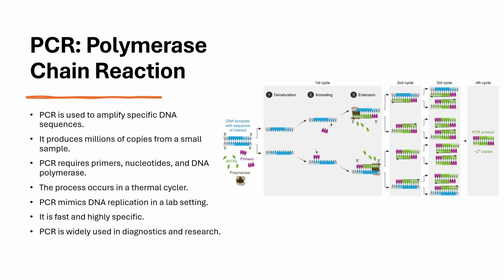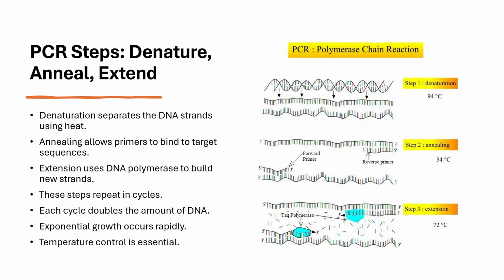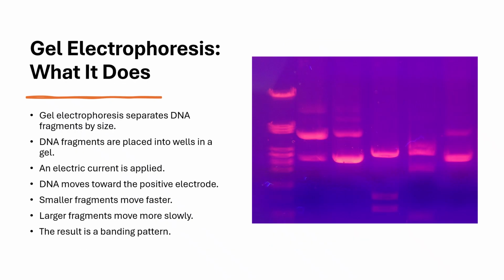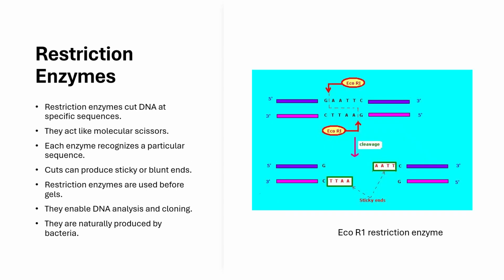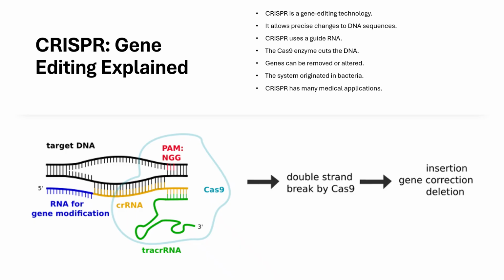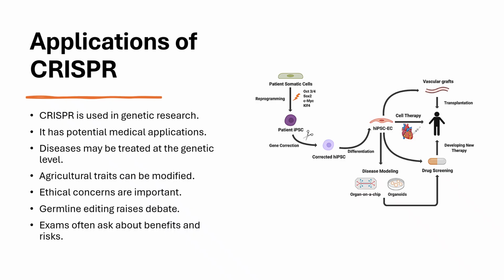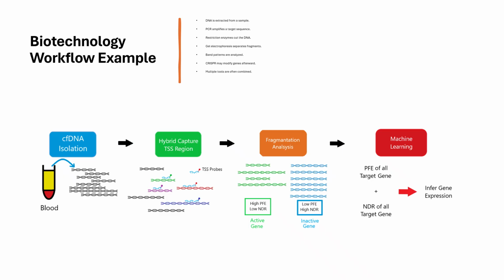Biotechnology Explained: PCR, Gel Electrophoresis & CRISPR | AP Biology & IB Biology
Biotechnology is one of the most heavily tested topics in AP Biology and IB Biology. In this video, you’ll learn how PCR, gel electrophoresis, and CRISPR-Cas9 work, why they matter, and how they appear on exams. Stay until the end for likely exam questions and test-prep tips that help you avoid the most common mistakes.

We walk through the steps of PCR, how to read gel electrophoresis results, how restriction enzymes work, and how CRISPR edits DNA using guide RNA and Cas9. You’ll also see how these tools are used together in real experiments and why exam questions focus on data interpretation and diagrams.

This video is ideal for AP Biology Unit 6, IB Biology biotechnology, and anyone preparing for biology exams.

0:00 Why Biotechnology Is Everywhere on Exams
0:35 What Is Biotechnology?
1:40 PCR Explained
3:10 PCR Steps: Denature, Anneal, Extend
4:30 Gel Electrophoresis Basics
6:00 How to Read a DNA Gel
7:15 Restriction Enzymes Explained
8:30 CRISPR-Cas9 Gene Editing
9:50 Applications and Ethics of CRISPR
10:55 Biotechnology Workflow Example
11:45 Likely AP & IB Exam Questions